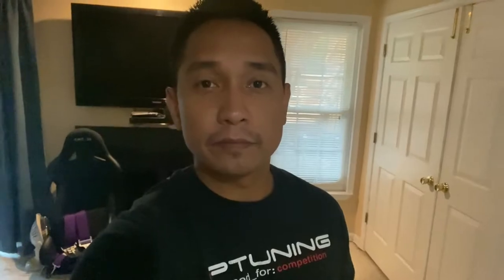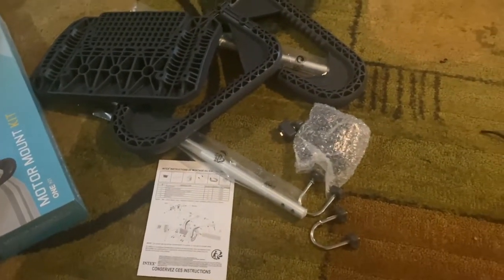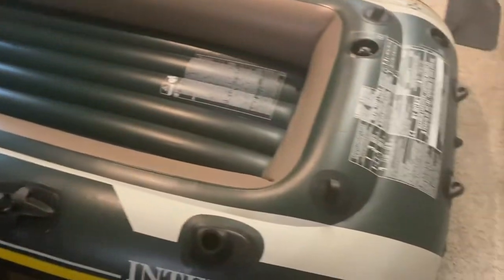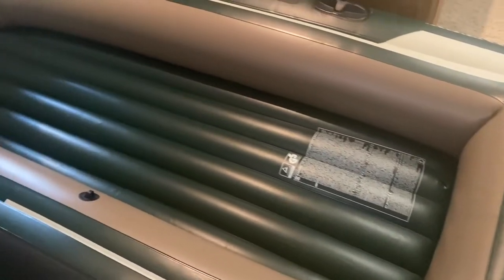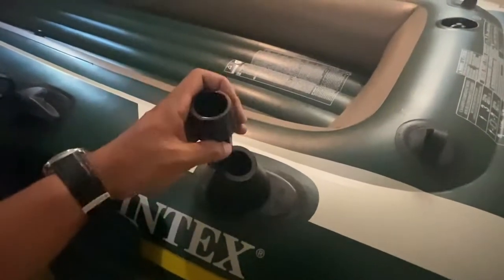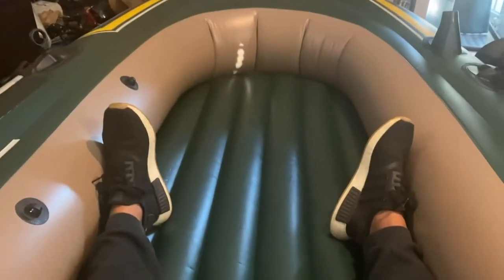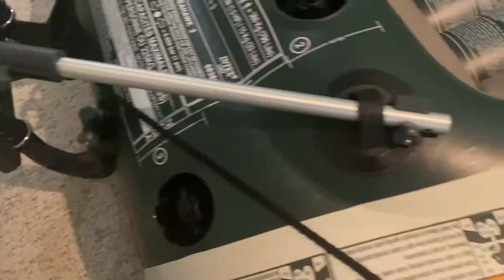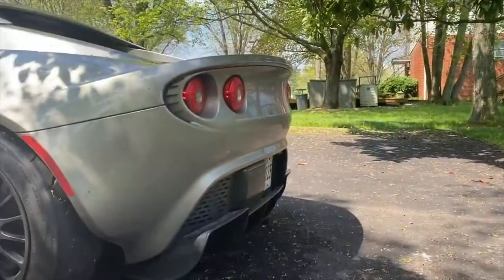Intex Seahawk 3 Inflatable Boat & Outboard Motor Mount | Unboxing Assembly Set-Up Review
Intex Seahawk 3 Inflatable Boat & Outboard Motor Mount Unboxing, Assembly, Set-Up, Review. I'm planning on using the Sican 52cc 2-Stroke Outboard Engine from the previous video.

You can find everything being used here:
INTEX SEAHAWK 2 (2-Person Boat):